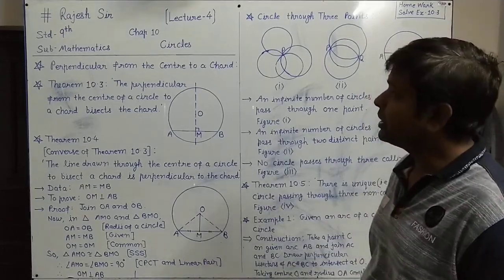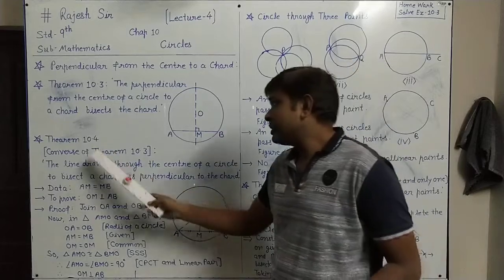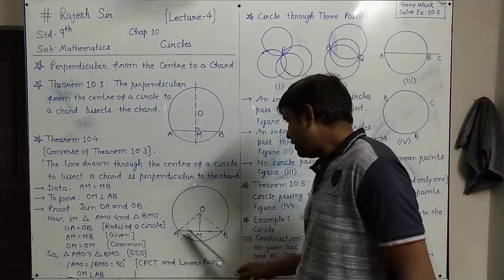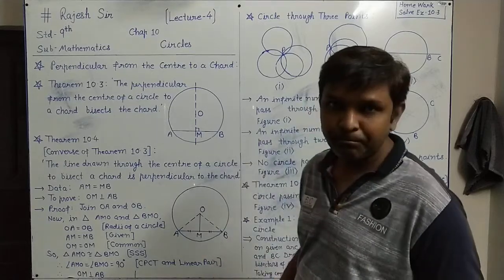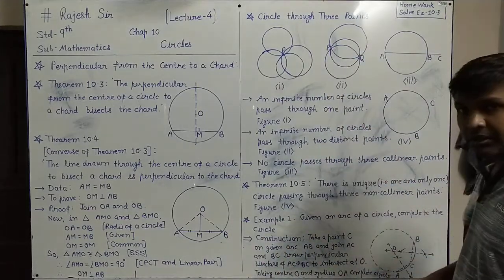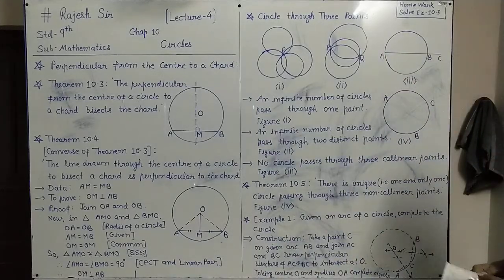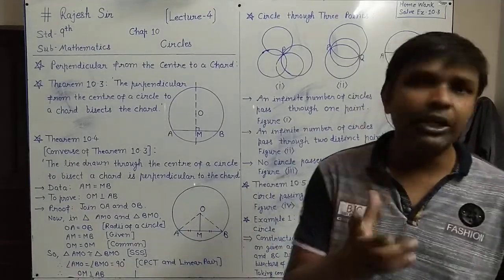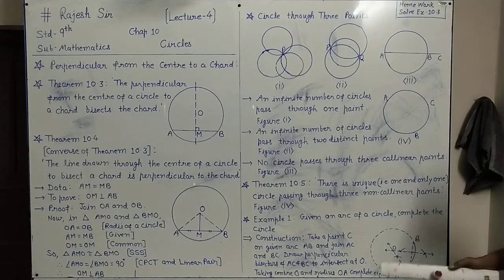# Rajesh Sir Lecture 4 9th Maths Chap 10 Circles Thm 10.3,10.4 & 10.5 and Example 1